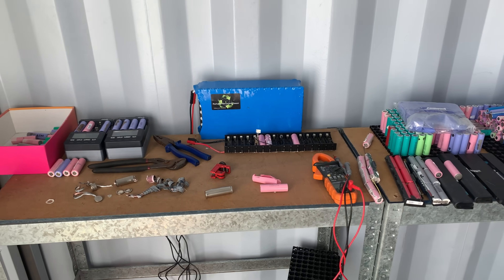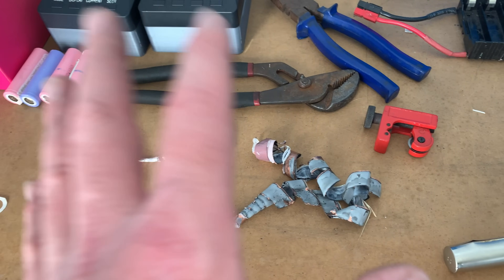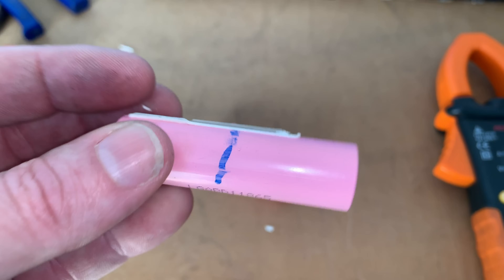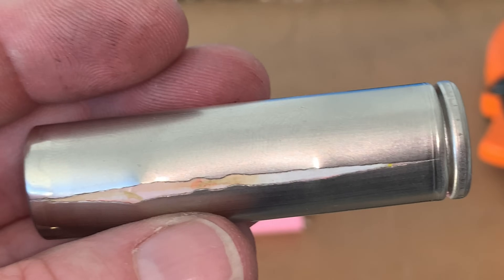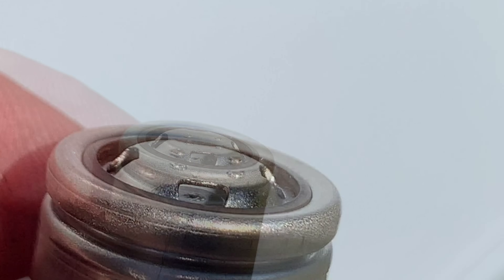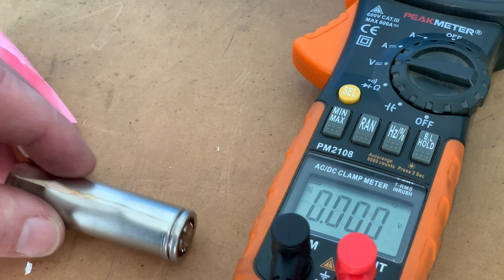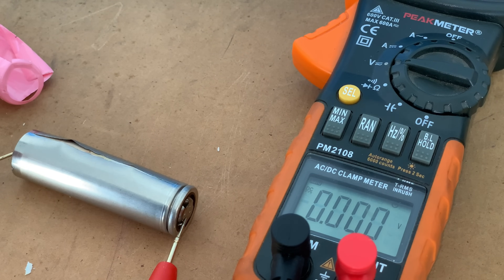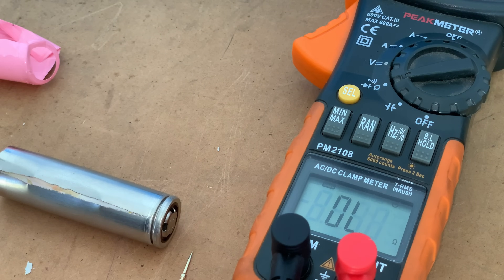Cutting open an LG 18650 battery for science [ amateur video warning ]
Getting an 18650 cell open and taking a look inside.
Pipe cutter
Cell resistance tester

Song: Markvard - Take A Chance